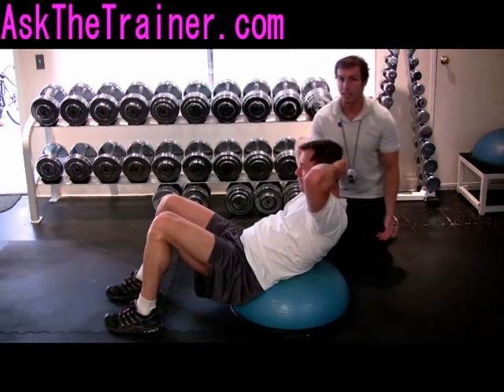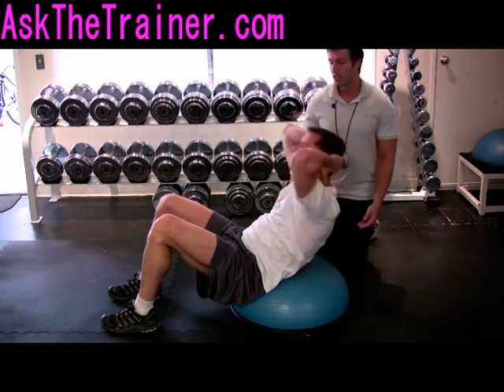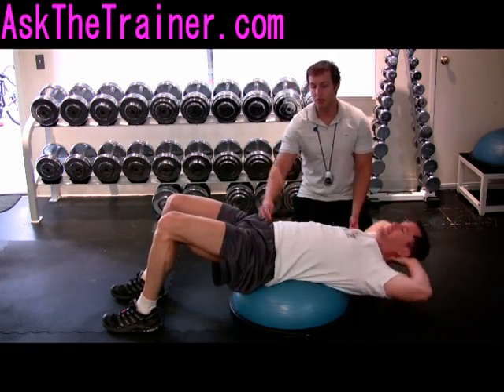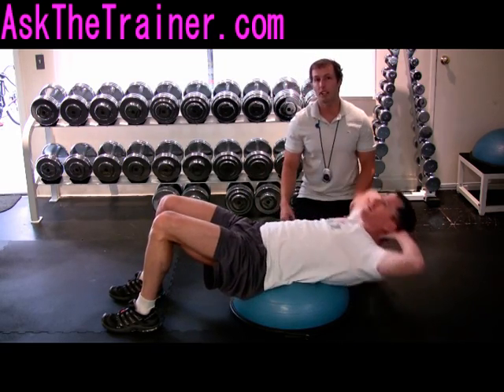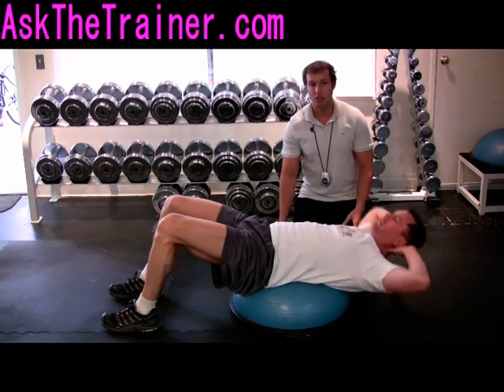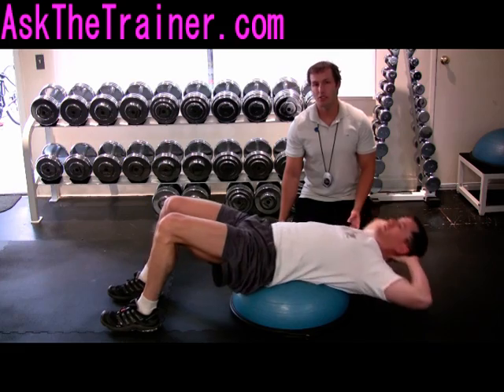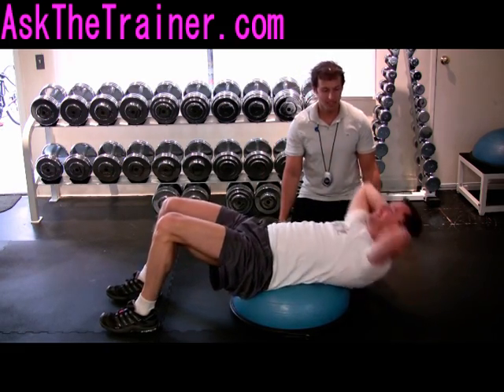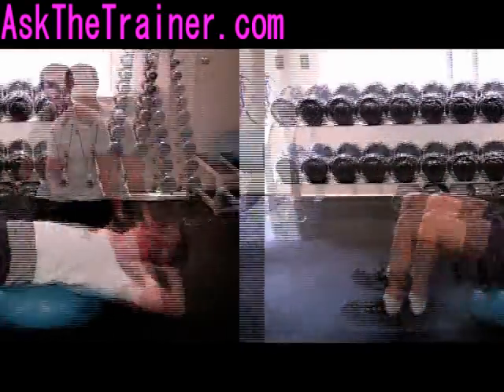standard BOSU Ball Crunches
Personal Trainer Michael Behnken, MS, NASM-CPT-PES, CSCS

The standard BOSU crunch is a great progression from crunches on the floor.  This is due to the increased range of motion because of the round surface of the ball.

To increase the difficulty place your lower back towards the top of the BOSU which will form a long lever crunch.

The Lowest level of this abdominals exercise would be with your butt touching the floor and hands across the chest.

Always keep your core drawn in during your abdominal crunches to increase their effectiveness.

As with all core and abs exercises, stop if you experience lower back pain.